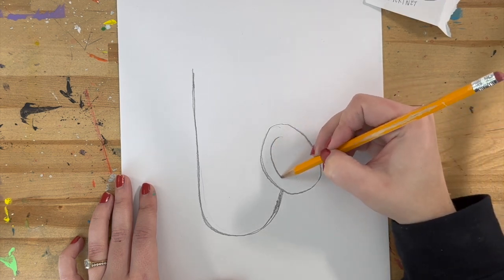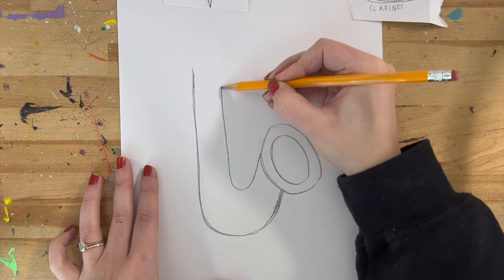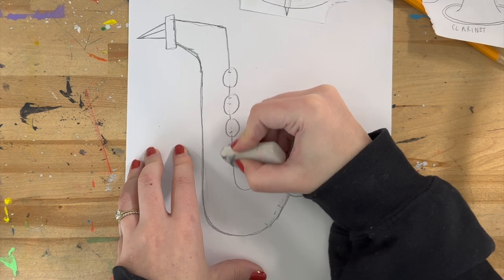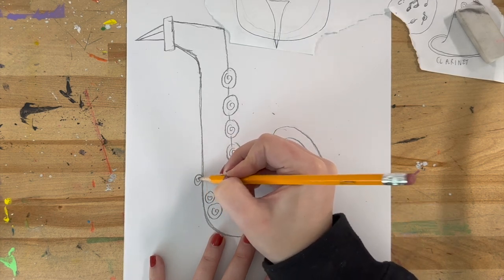How to Draw a Saxophone